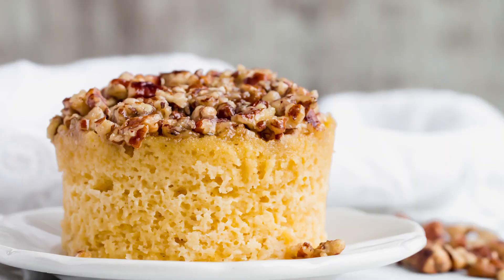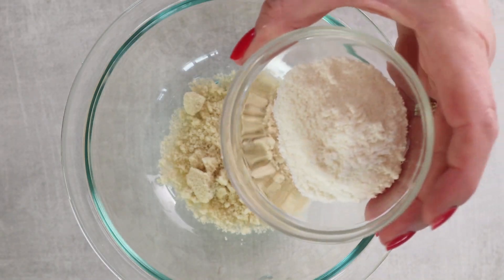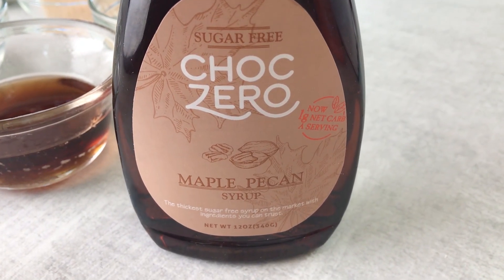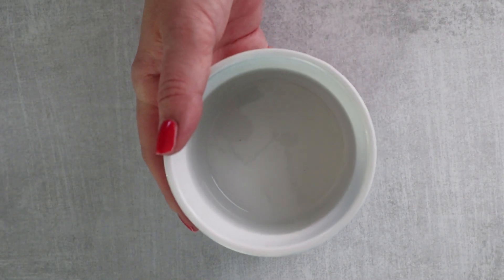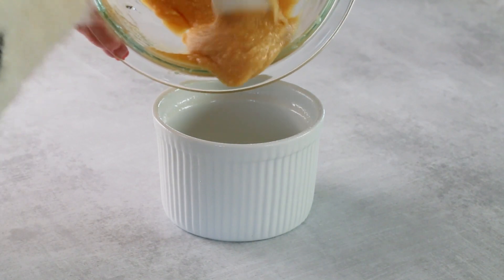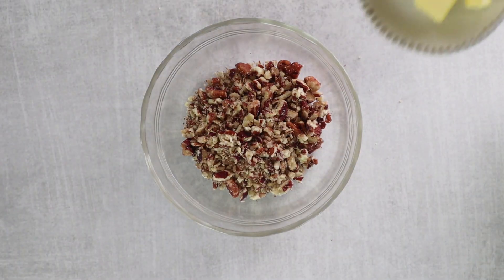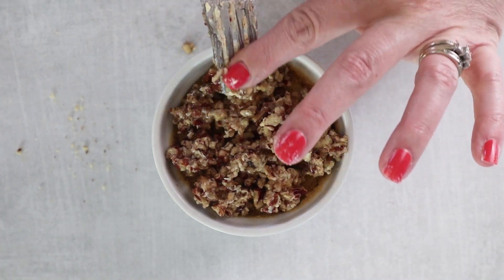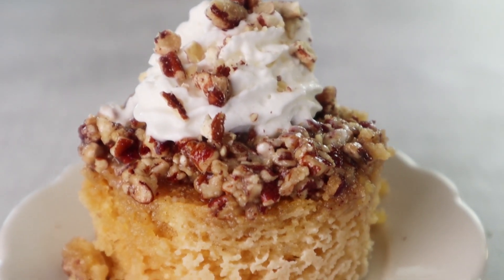The BEST KETO PECAN PIE MUG CAKE EVER | Easy Keto Dessert Mug Cake Recipe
THE BEST KETO PECAN PIE MUG CAKE EVER!!!

Keto mug cakes are the easiest keto dessert in the world to make. You be eating a keto cake in less than two minutes!! There are many different flavors of keto mug cake that you can make, but this version is a pecan pie mug cake. It has all the flavors of pecan pie packed into a low carb mug cake. And it takes about 2 minutes to make from start to finish.

In this video, I show you how to make keto pecan pie mug cake. The easy keto dessert is a maple pecan flavored cake topped with a buttery pecan topping. It is delicious served warm and topped with keto whipped cream or low carb ice cream.

You can mix all the ingredients in a mug or ramekin and microwave it for a little over a minute. It’s an easy keto dessert you can have when you are craving something sweet, like pecan pie.

For the pecan pie flavor, I use ChocZero Maple Pecan Syrup.

6 oz ramekin

I get my coconut flour, almond flour, and golden monkfruit from Thrive Market.

KETO PECAN PIE MUG CAKE RECIPE
Cake:
1 egg
2 tablespoons almond flour
2 tablespoons coconut flour
2 tablespoons ChocZero Maple Pecan Syrup
1 tablespoon butter, melted
1 tablespoon Lakanto GoldenMonkfruit or Golden Swerve
1/2 teaspoon baking powder

Pecan Topping
1/4 cup chopped pecans
1 tablespoon cold butter, cut into cubes
1 tablespoon ChocZero Maple Pecan Syrup

Combine all ingredients for the mug cake in a small bowl and mix together until combined.
Pour mug cake batter in a large mug or into two 6 oz ramekins greased with cooking spray.
Microwave for 60 to 85 seconds or until the cake has risen and is set in the middle (not wobbly). Remove from microwave to let cool. Baking times will vary based on make and model of microwave.
To make the pecan topping, combine all ingredients in a bowl and mash together with fork. It's okay to have chunks of butter. You don't want it completely uniform.
Add pecan topping on top of the mug cake and microwave for an additional 20 to 30 seconds or until the butter has melted.

*** MACROS  can be found on my website! See link above. ***

Faster Car by Loving Calibur